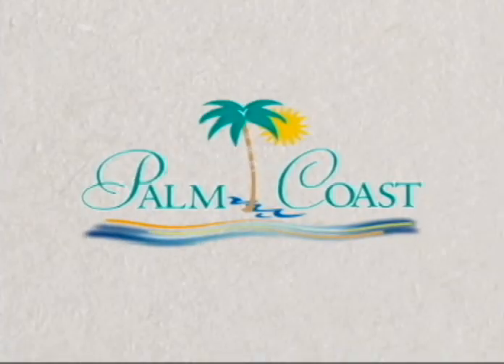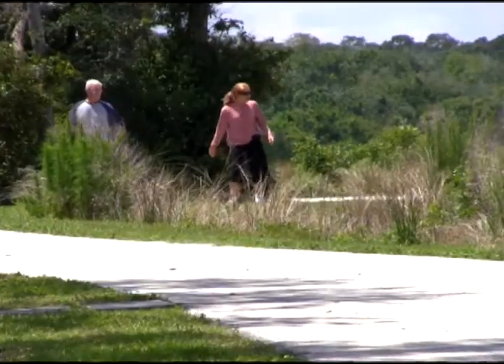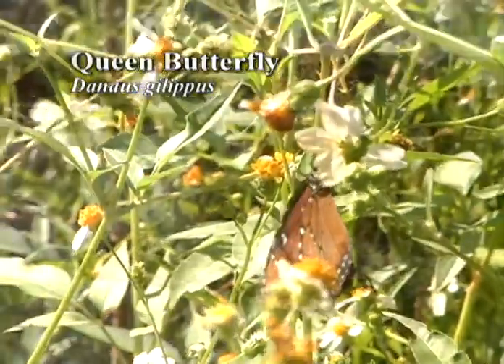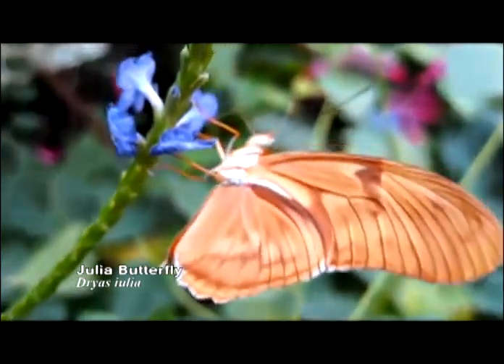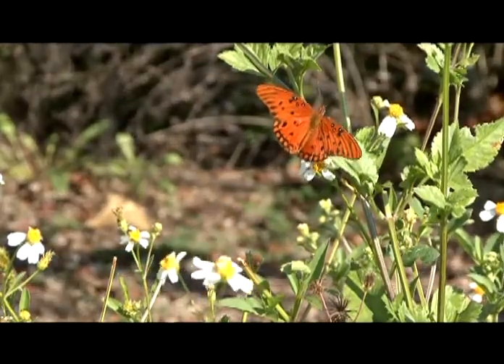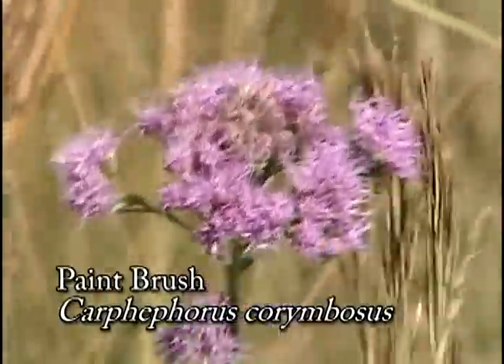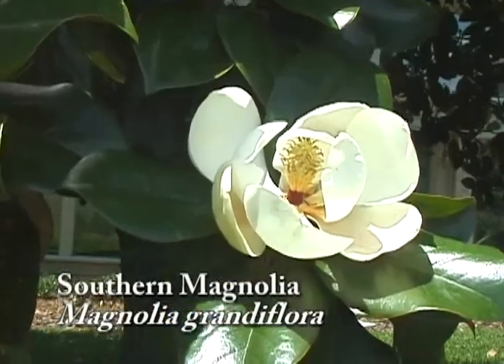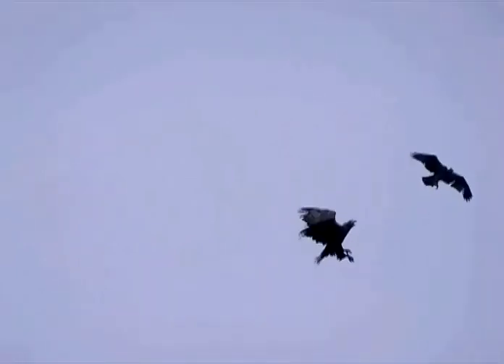Waterfront Park QR Code Station_Native Plants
Learn about Waterfront Park's captivating native wildflowers you may see along your trek on the trail...and how these native plant species also work wonders if planted around your home when you create your own Florida native landscape.

The City of Palm Coast's QR Code Project at Waterfront Park.  This phase of the project installed nine QR Code scanning stations featuring topics on the history of the ICW; the park's Flight of Life sculptures;  reTHINK Your Commute; Native Plants; Gopher Tortoises in the park;  Children's Memorial Garden; Audubon Birding; Manatees and Monofilament Fishing Line recycling.

The first phase of the QR Code Project was completed in 2012, and positioned eight QR code scanning stations along the trails of Graham Swamp in Palm Coast.